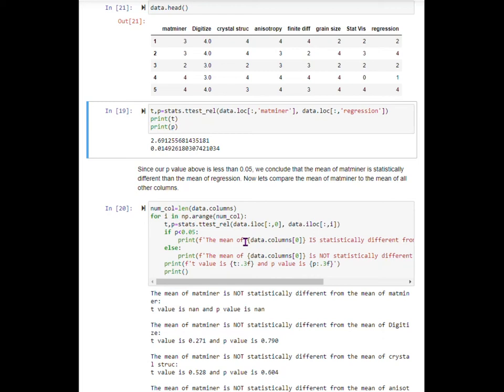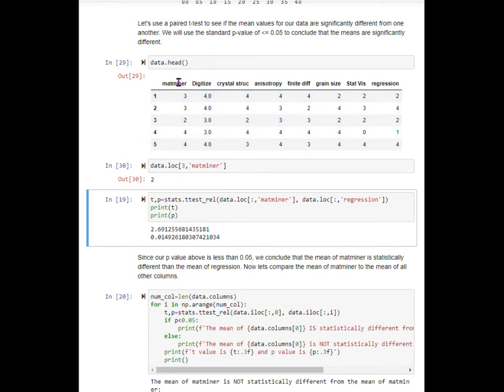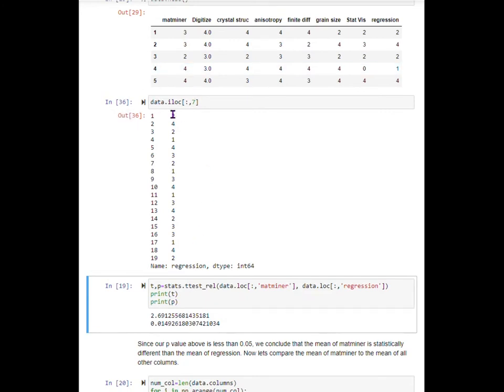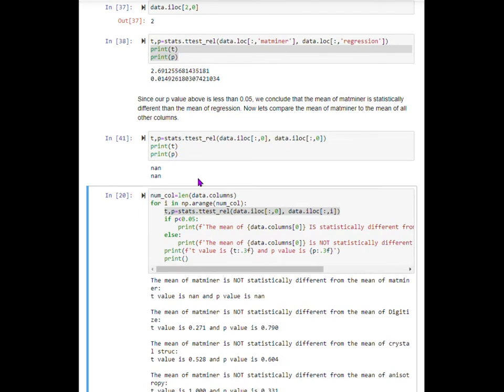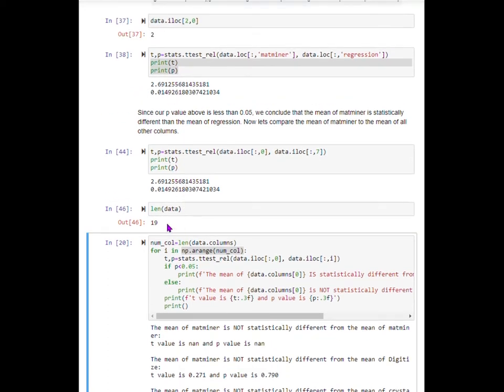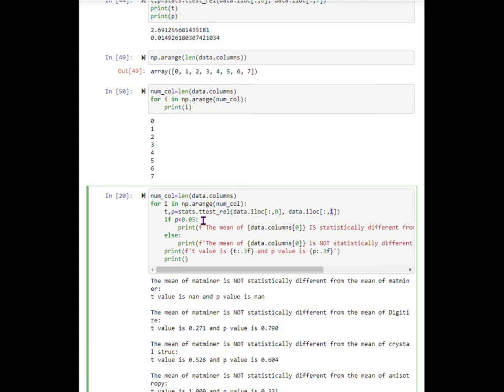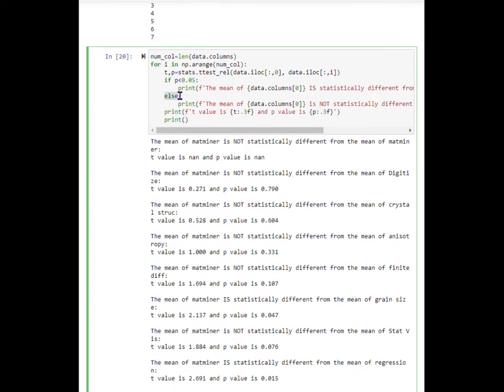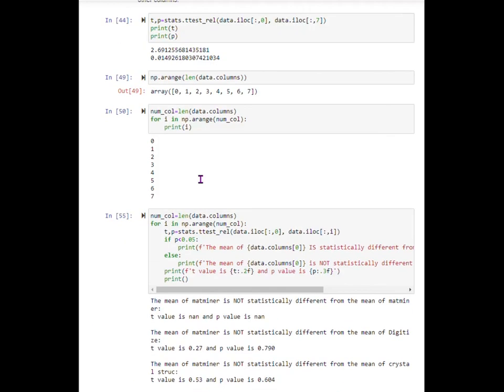MSE 3114 Lesson 2 ttest loop